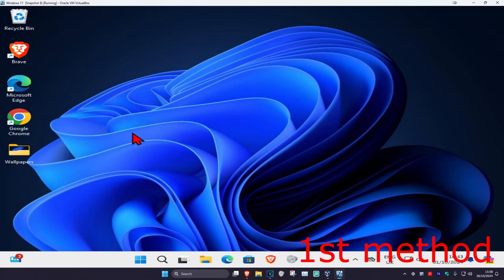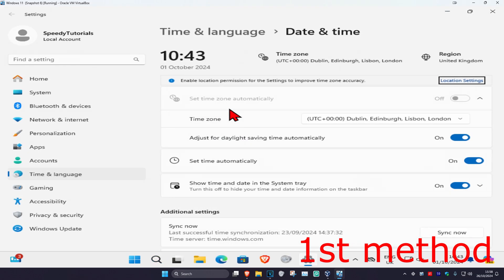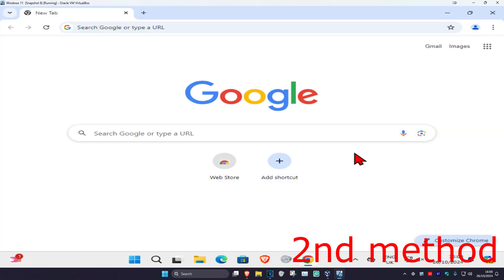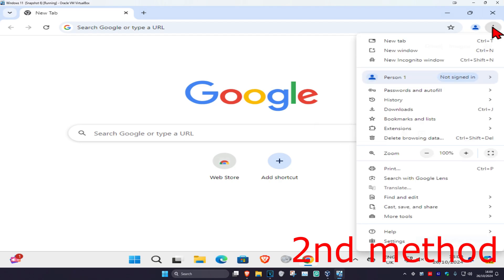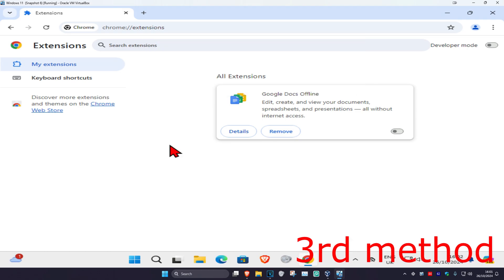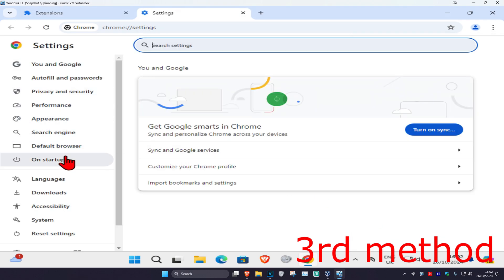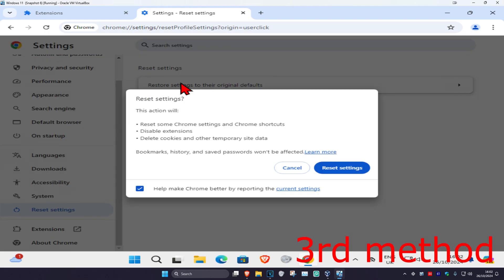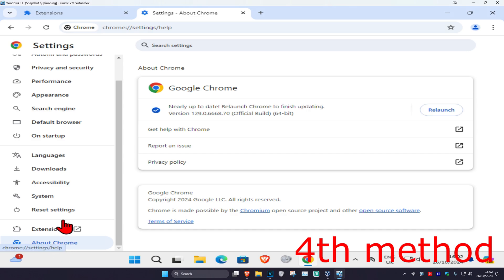How To Fix Troubleshoot Stuck on Checking Your Browser Before Accessing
If you’ve sometimes wondered Why is Cloudflare checking my browser? you’ve come to the right place.

Issues addressed in this tutorial:
checking your browser before accessing fix
checking your browser before accessing stuck
checking your browser before accessing stuck smart tv
checking your browser before accessing stuck chrome

In fact, online forums are filled with a multitude of variations of this question.

Cloudflare offers these services to websites that want to protect their servers from Denial-Of-Service (DDoS) and other attacks.

Because of the size and power of Cloudflare, a DDoS attack would not work on their server. This allows other websites to use CloudFlare protection for a fee.